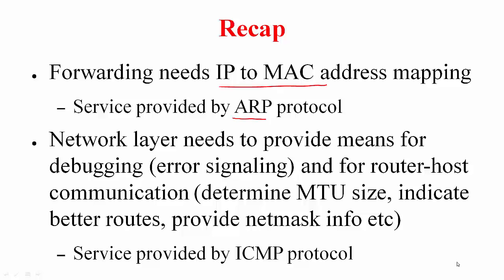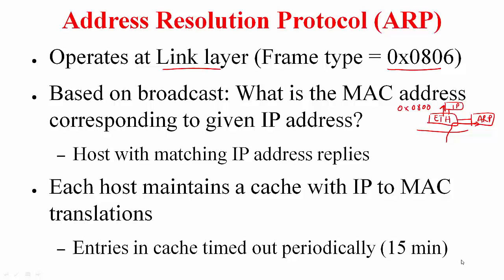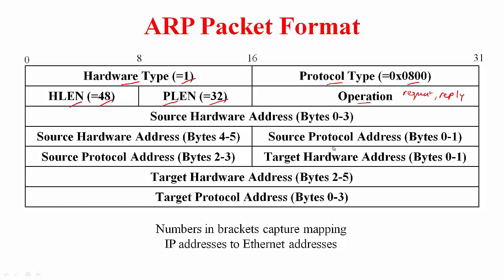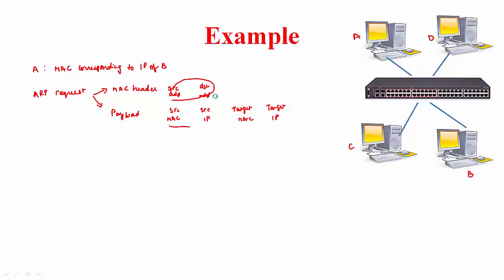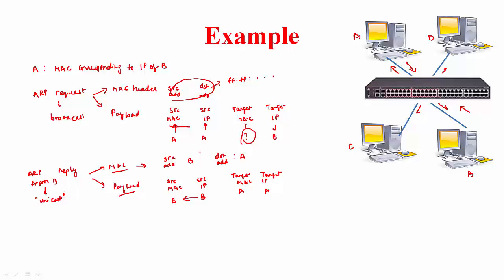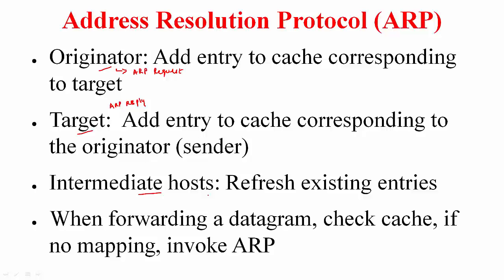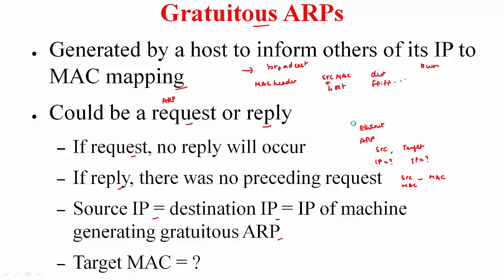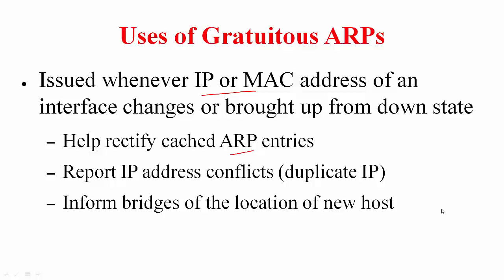Supporting Protocols Part--1